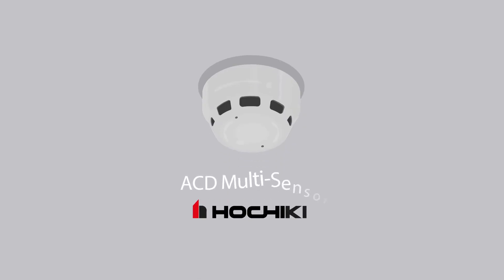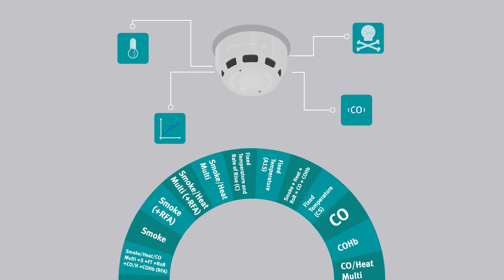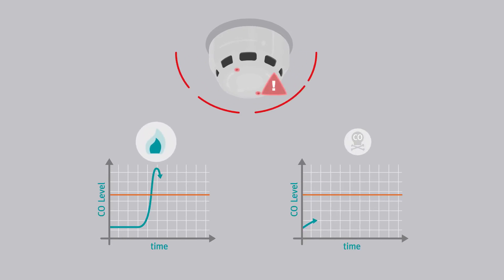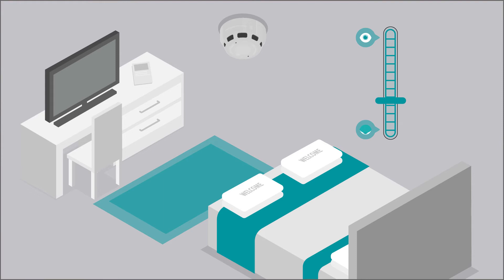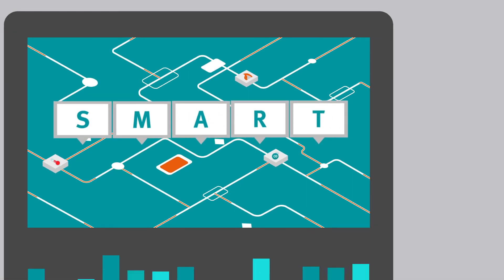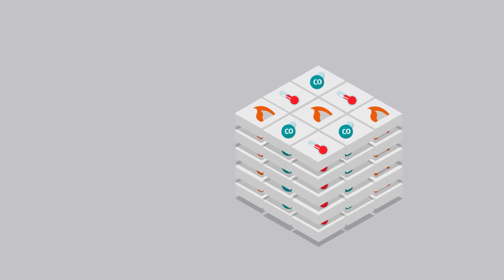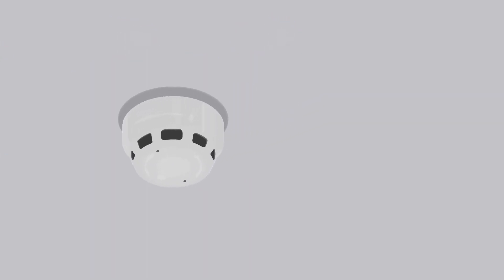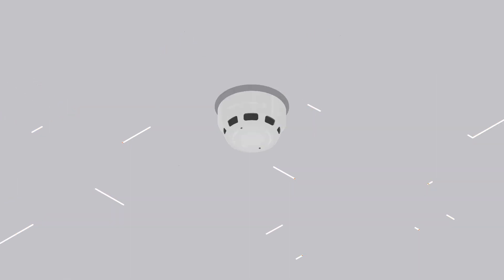ACD-V Multi-Sensor with CO.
Introducing the ACD-V Multi-Sensor Heat, Smoke and CO. The most sophisticated multi-sensor Hochiki has brought to market to date.